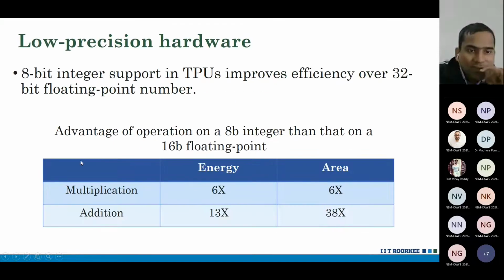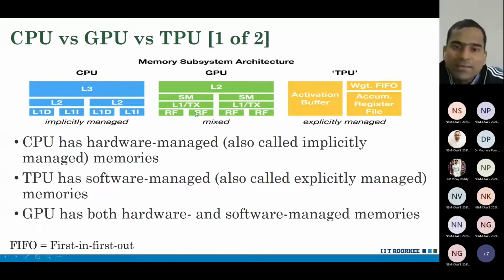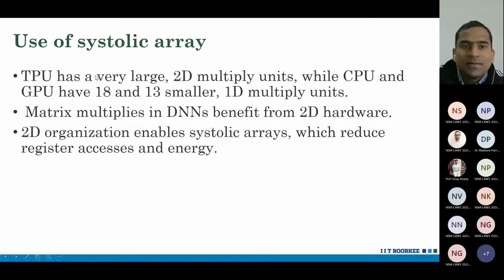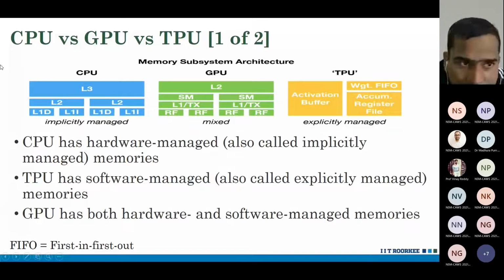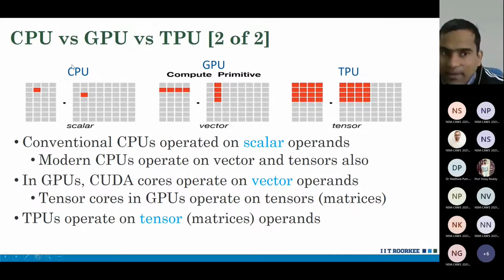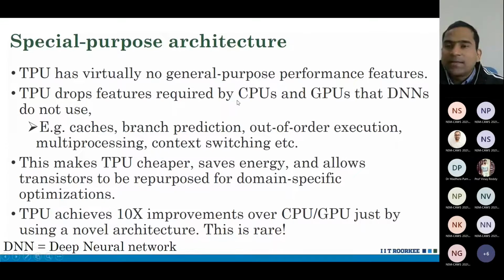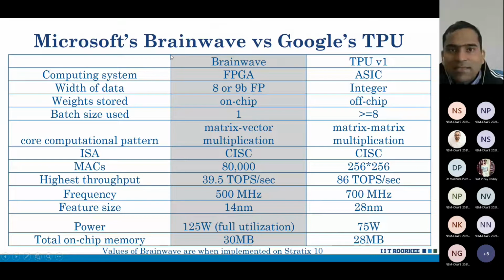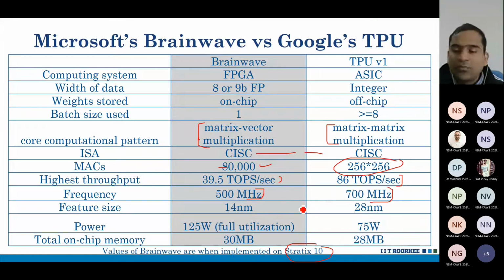Day 7: Systolic Arrays and TPU: Sparsh Mittal